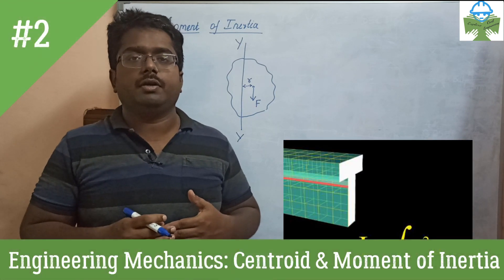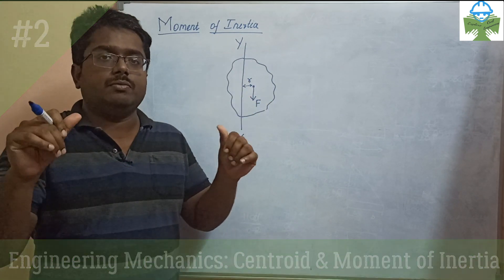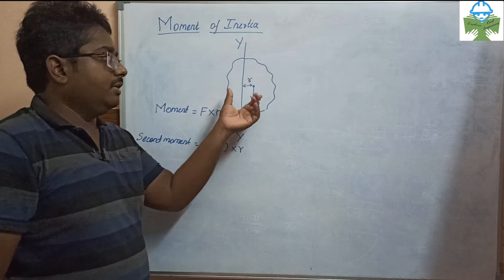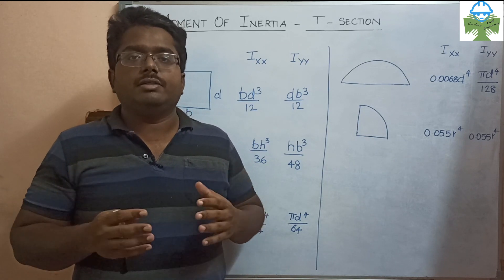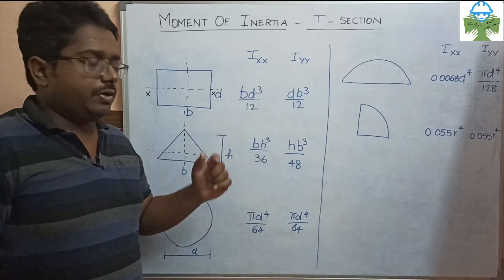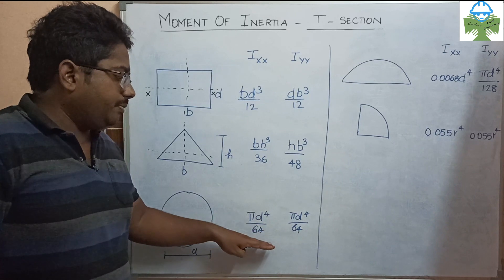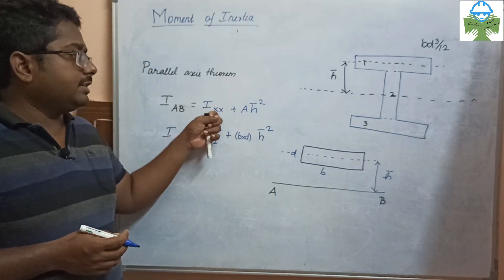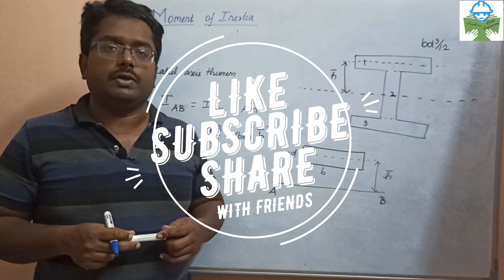Moment of Inertia | Introduction in Tamil | Formulas | Engineering Mechanics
Moment of inertia is explained with suitable examples in civil engineering point of view.